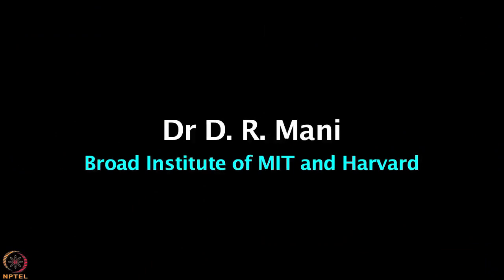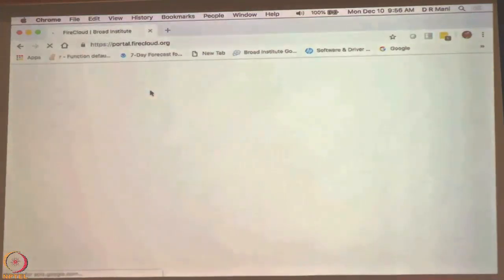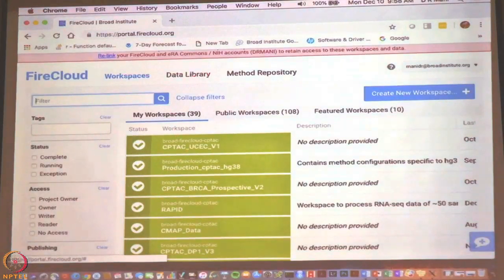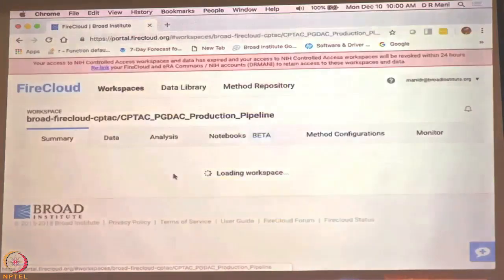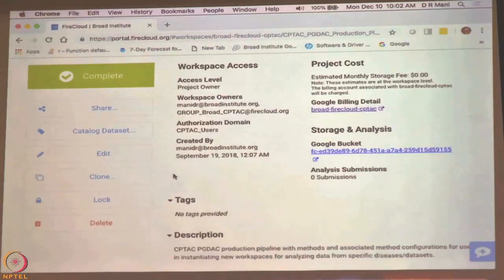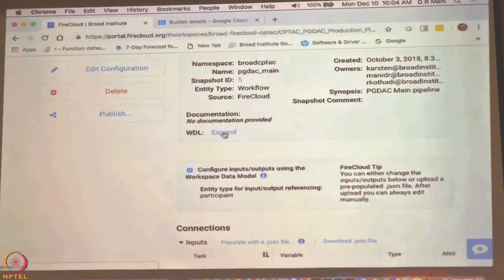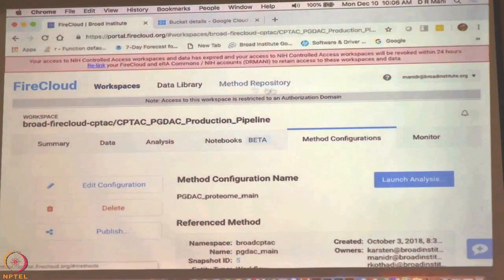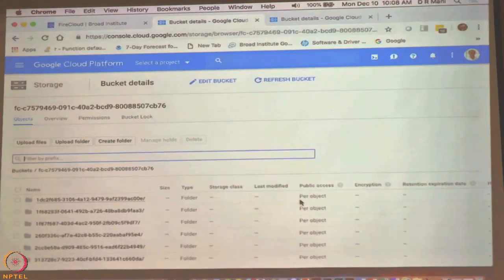Lecture 28 : FireCloud and Data Model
FireCloud and Data Model